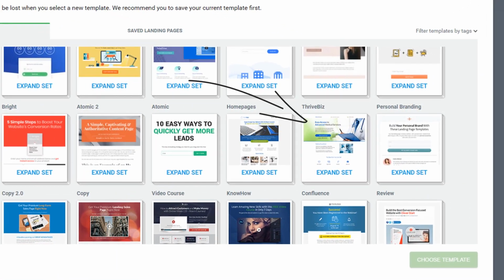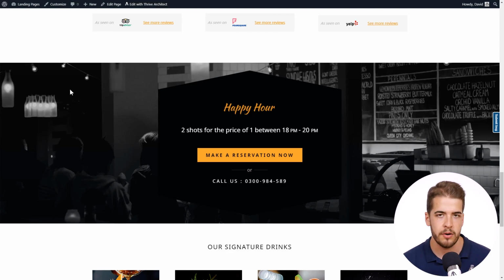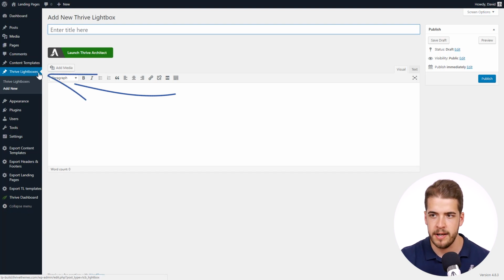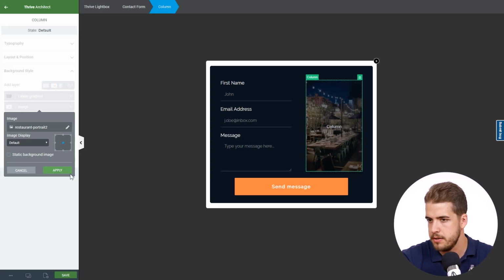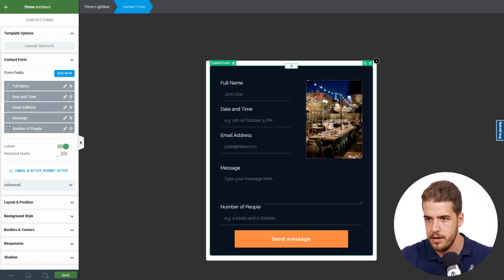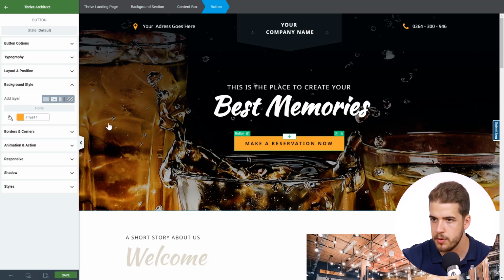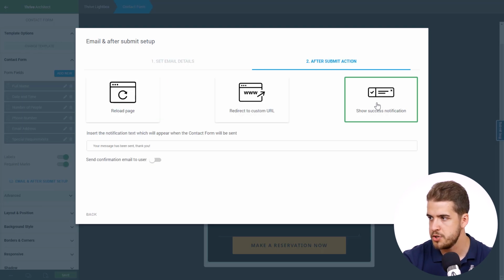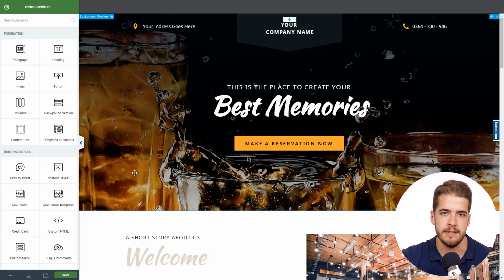The Best Website Template for a Restaurant Business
Do you want to create an online presence for your restaurant business? We've got the perfect website template for you.